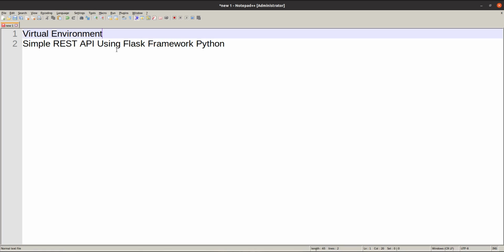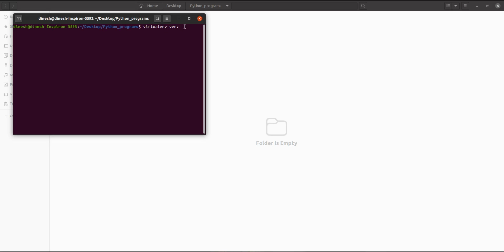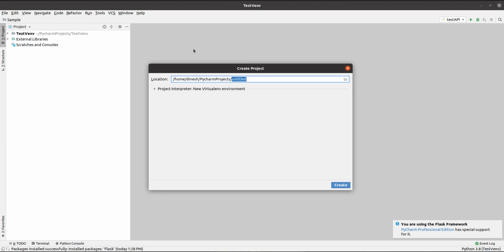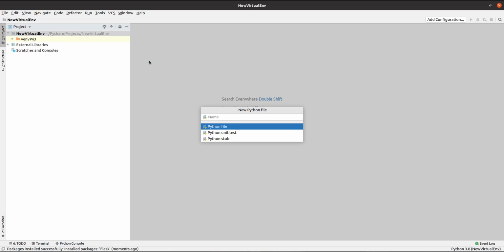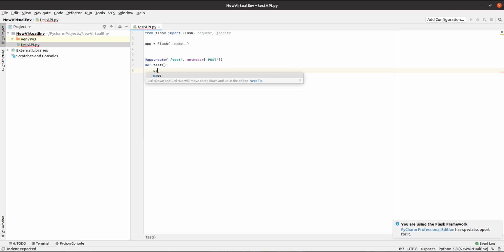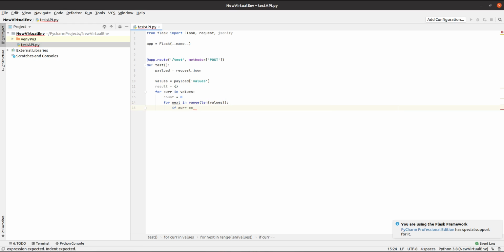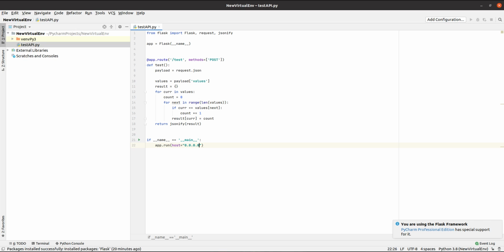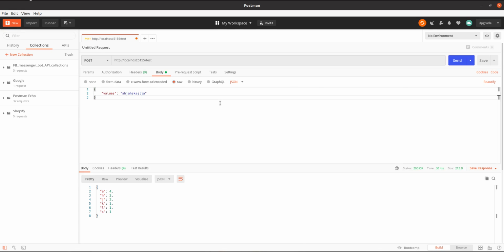How to create Simple API(using Python flask) and Virtual Environment tutorial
This video is for the beginners to get some idea on creating the virtual environment and writing the simple REST API using flask framework in Python (pre-installed Python).